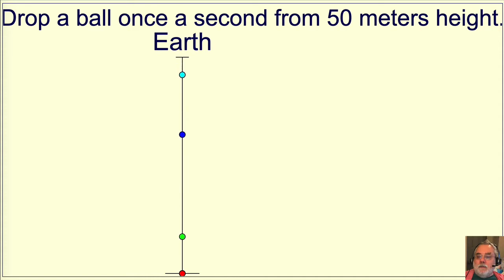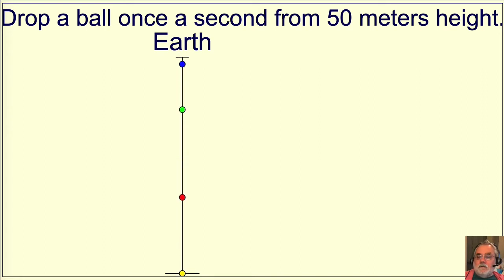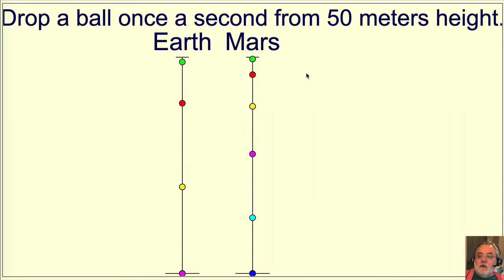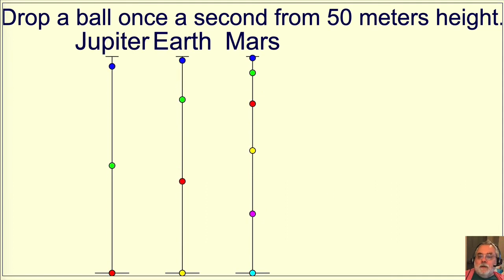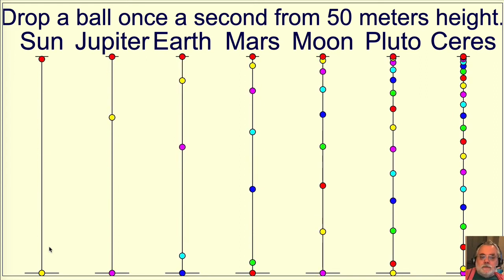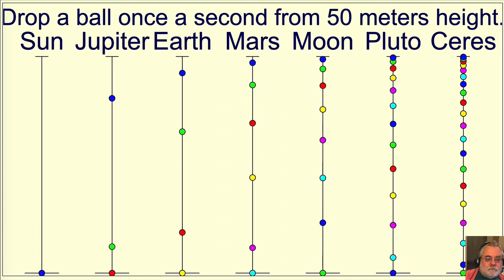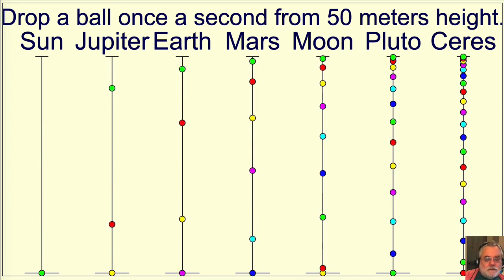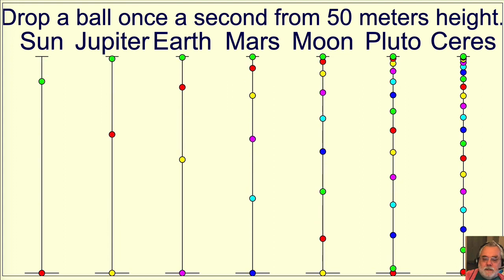Gravity: the way things fall - acceleration. Dropping cannon balls on different planets.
A simulation and explanation of how cannon balls would fall from a Leaning Tower of Pisa on various planets with different gravity. When you drop something, how does it fall? Initially it is not moving but it begins to move. Its speed increases as it falls: it accelerates downward. Let's get a feel for this gravitational acceleration by watching a demo of objects falling.